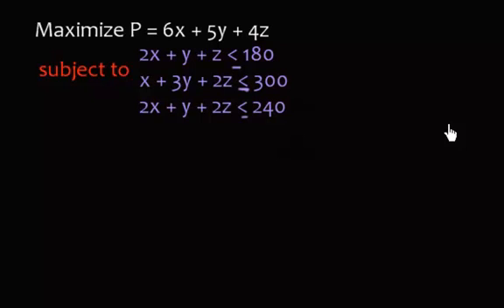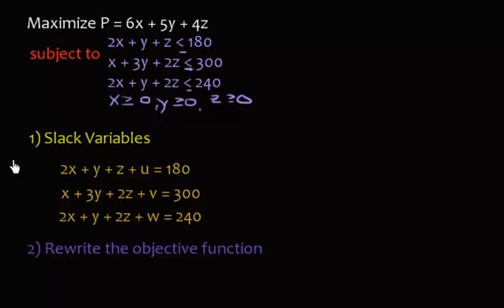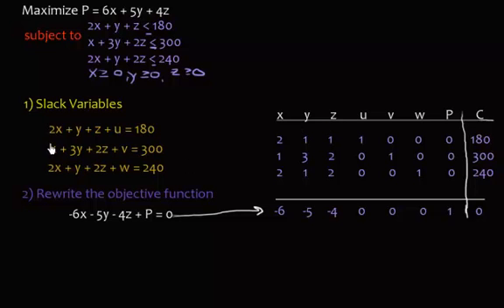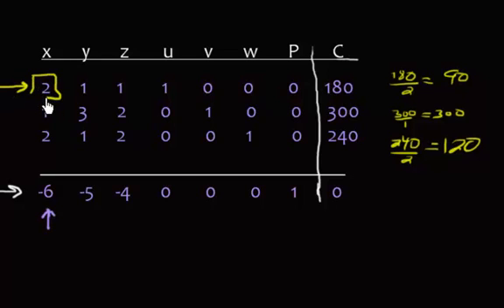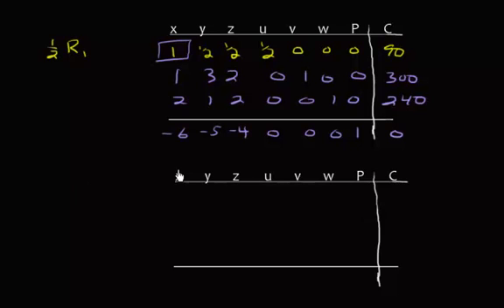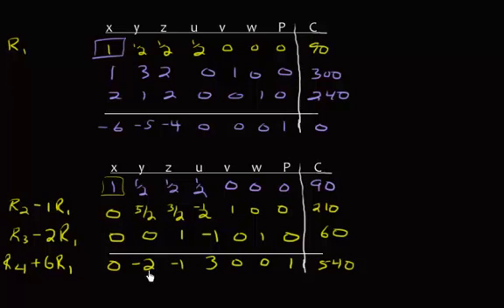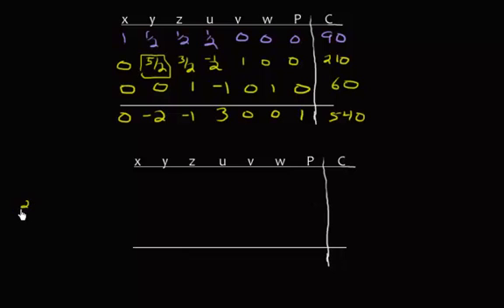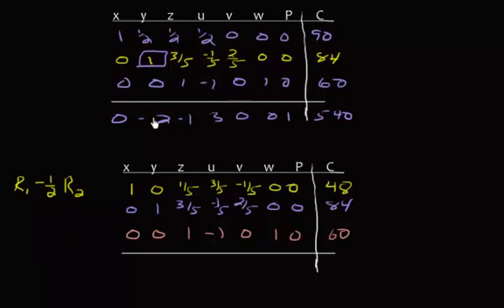Simplex Method - Standard Maximization Problem (free app in description)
Check out my Simplex Method app - available now on iPhone and iPads

In this video we use the simplex method to solve a standard max problem for a system of linear inequalities.